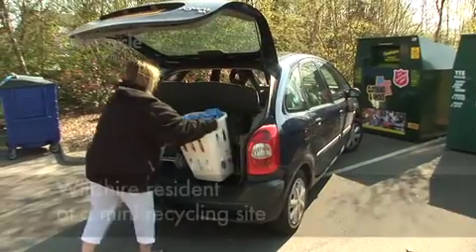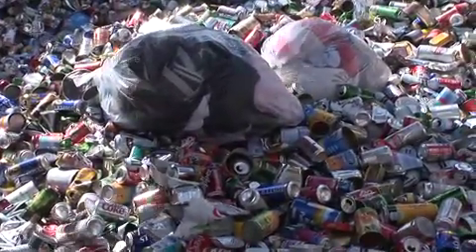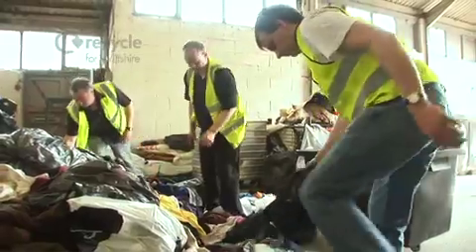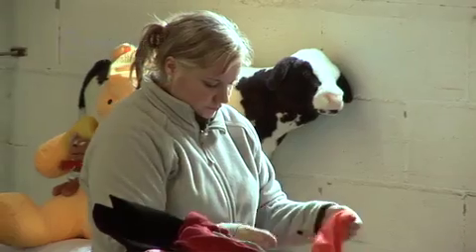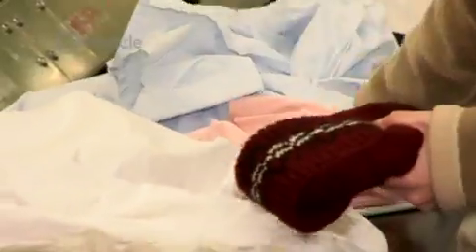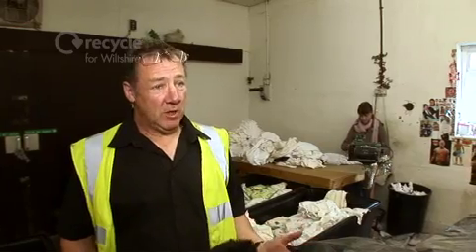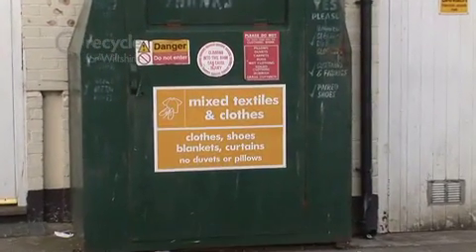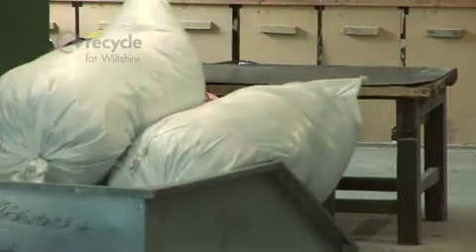Recycle for Wiltshire - textiles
This short video shows how household waste textiles are colelcted and recycled in Wilthsire.

The video was produced by Wiltshire Council, Hills Waste Solutions Ltd and Wiltshire Wildlife Trust.  You may not use any content without the permission of Wiltshire Council, Hills Waste Solutions Ltd and the Wiltshire Wildlife Trust.

To find out more about the work of Wiltshire Wildlife Trust